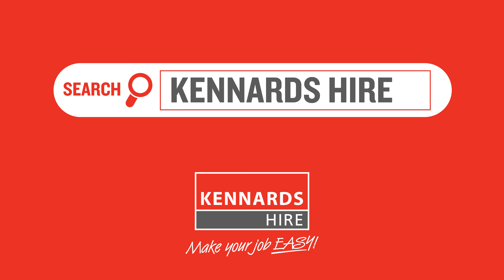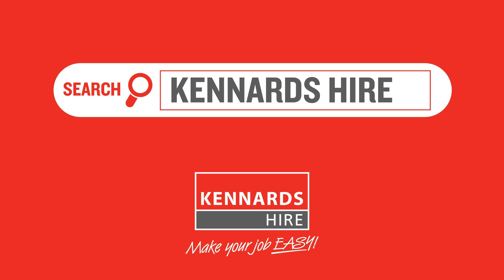Red Roo Product Highlight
Product highlight video from one of Kennards Hire's suppliers Red Roo